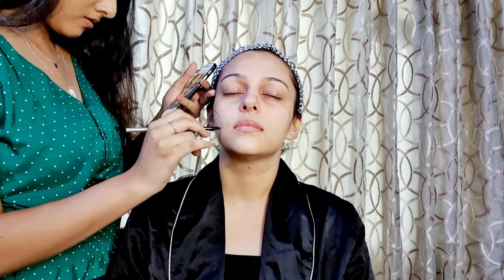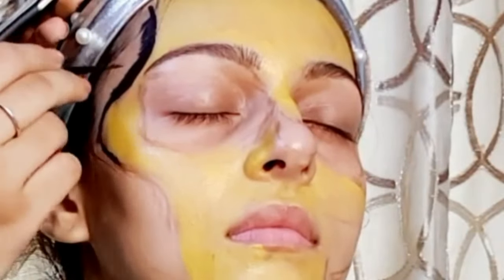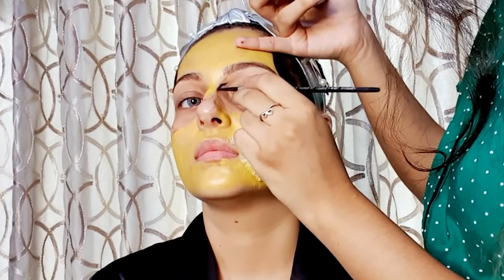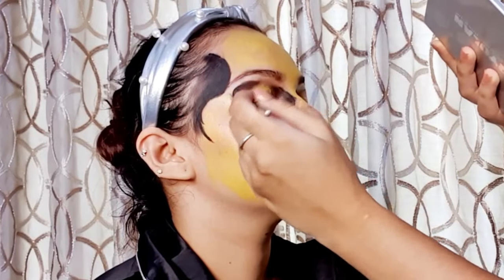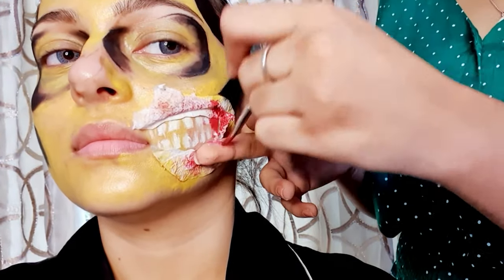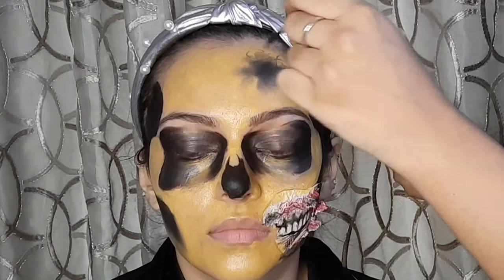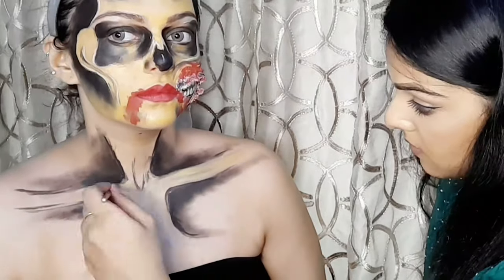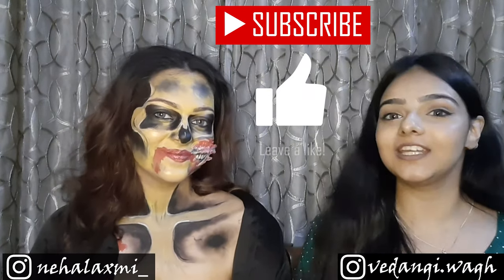SCARY HALLOWEEN MAKE UP TUTORIAL | EASY step by step | English | 3D Make Up | DIY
Welcome to Nehalaxmi's Universe.
 @Nehalaxmi Iyer

This halloween season I have invited Vedangi Wagh ( Professional Hair & make up artist & Beauty Content creator) to share with us an interesting and scary Halloween make up look. This is a step by step tutorial so you can easy follow this process if you wish to recreate this look.

Special thanks to Jeetansh Sharma for assisting me with the editing and special effects.

VLOGS| DANCE | MAKEUP TUTORIALS| MAKE UP HACKS | SKIN CARE ROUTINES | SKIN CARE HACKS | DIY | FASHION | FAMILY | WEIGHTLOSS | INTERVIEW